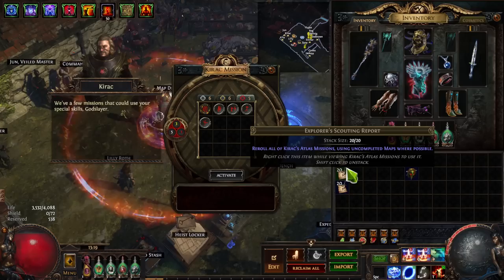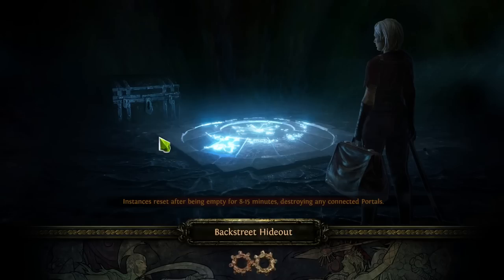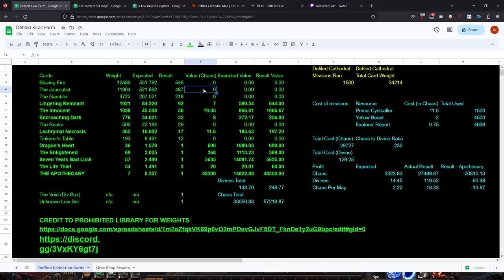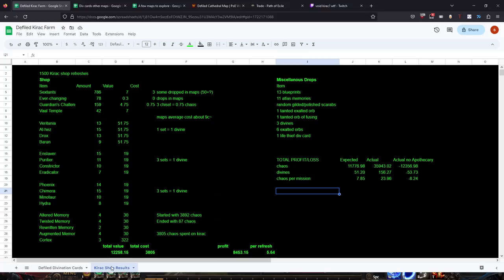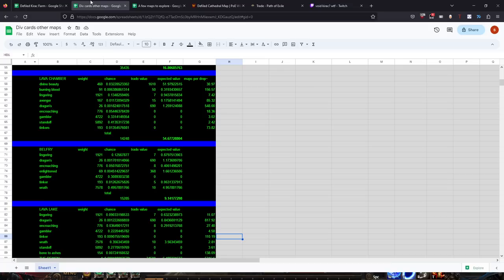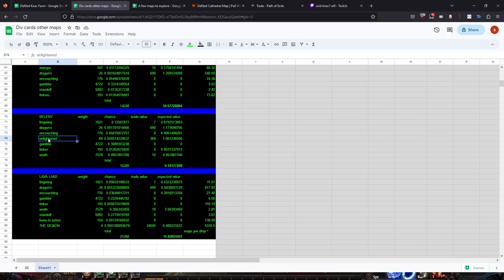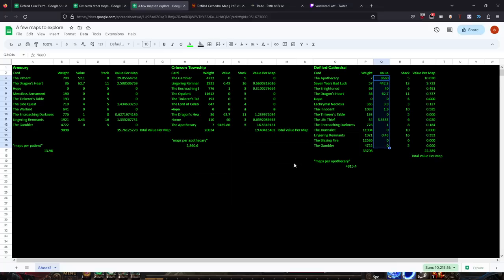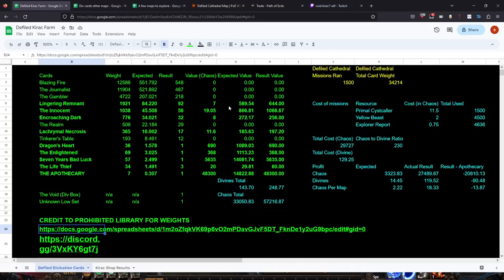1500 Kirac Divination Missions!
Results from my 1500 Defiled Cathedeal Kirac Missions and the data behind it

My twitch channel Feel free to drop by and ask questions